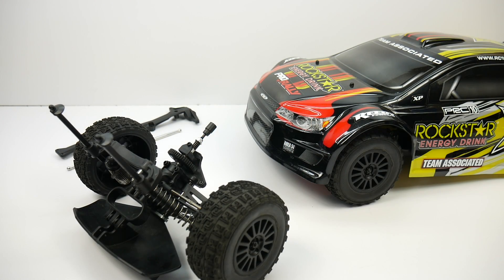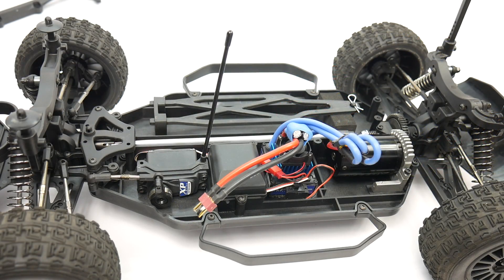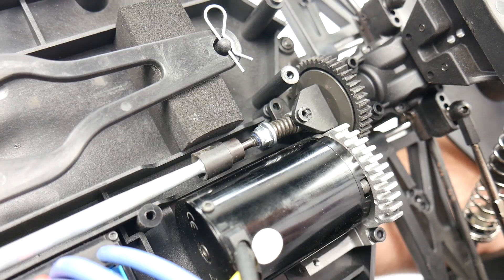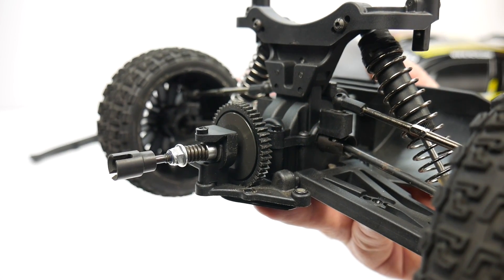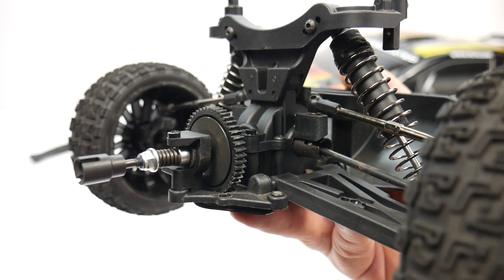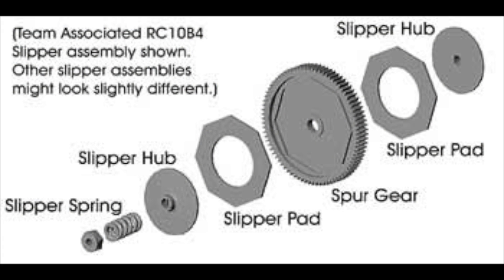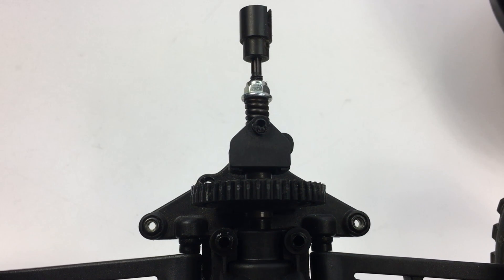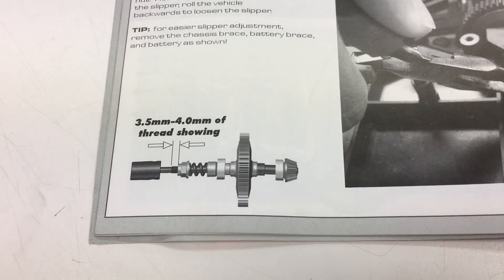RC Beginner Series - Slipper Clutch Explain and Adjust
The RC Beginner Series has launched!  This month, we talk about the Center Slipper Clutch - what it does and how to adjust it.

The RCNetwork Decals Are Here!

The Team Associated ProRally 1/10th scale Brushless RTR Rally Car is available for a limited time at a smokin' low price here: